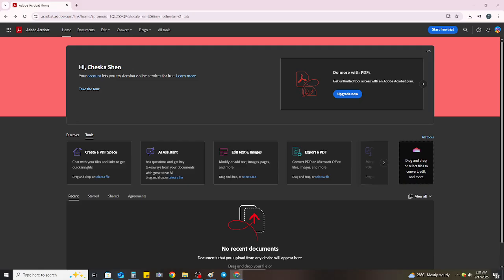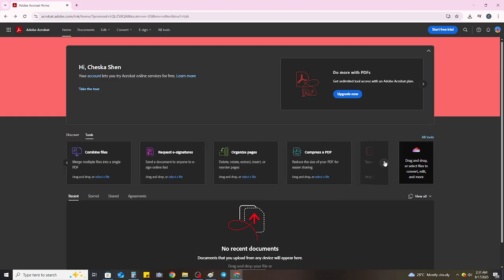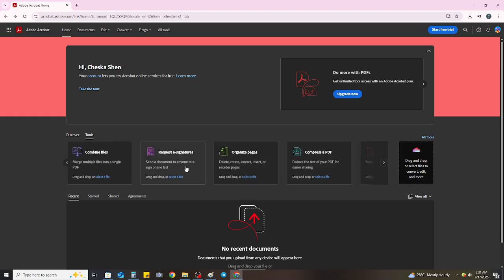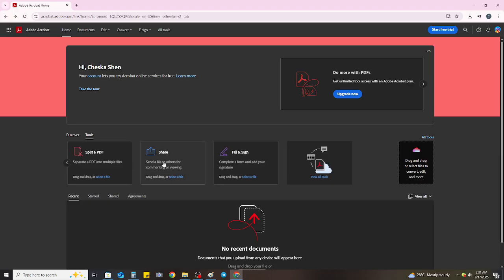How to Add Fonts to Adobe Acrobat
Want to customize your PDFs with new fonts? 🖋️ This tutorial shows you how to add fonts to Adobe Acrobat, making your documents look professional and unique.

In this guide, you’ll learn:
✅ How to install new fonts on your computer for Acrobat use
✅ How to access and apply fonts in Adobe Acrobat
✅ Tips for embedding fonts to ensure your PDF displays correctly
✅ How to maintain formatting across different devices
✅ Tricks for creating stylish and professional PDF documents

Enhance your PDF designs and make your documents stand out with custom fonts!